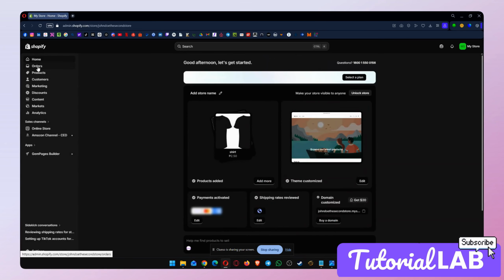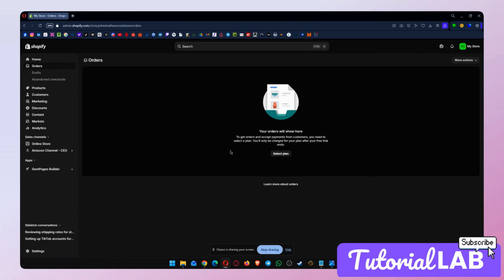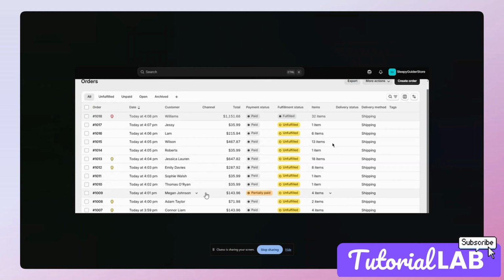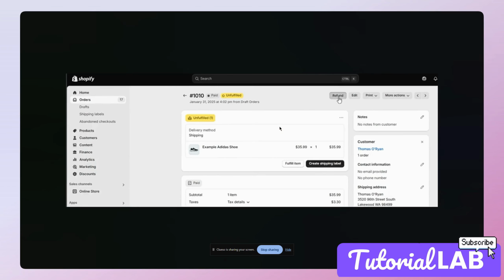How To Create Shipping Labels On Shopify (Step By Step)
How To Create Shipping Labels On Shopify

Hello everyone! In this video, I’ll show you exactly "How To Create Shipping Labels On Shopify" so you can streamline your order fulfillment and ship products efficiently. If you’ve been looking for a simple way to manage shipping directly from your store, this beginner-friendly guide will walk you through the process step by step.

We’ll go step by step through how to "create shipping labels on shopify" and manage "shopify shipping labels" from your dashboard. You’ll also learn how to "print shipping labels from shopify admin" and take advantage of options to "buy discounted shipping labels shopify" for cost savings.

By the end of this tutorial, you’ll confidently know how to handle "shopify international shipping customs forms", create and print labels effortlessly, and ensure your Shopify orders are shipped quickly and accurately.